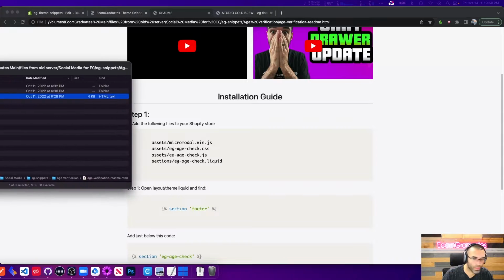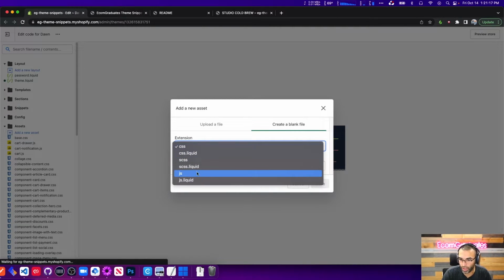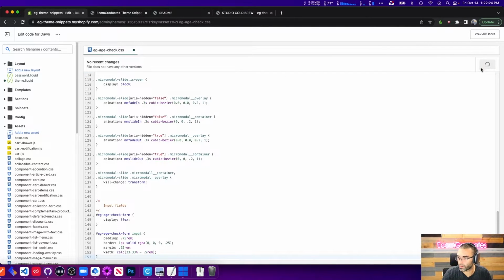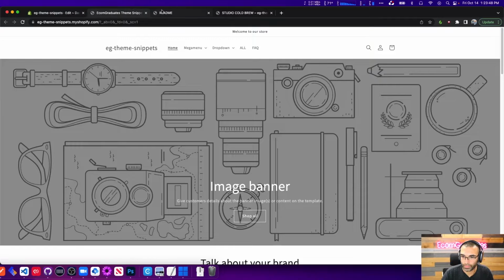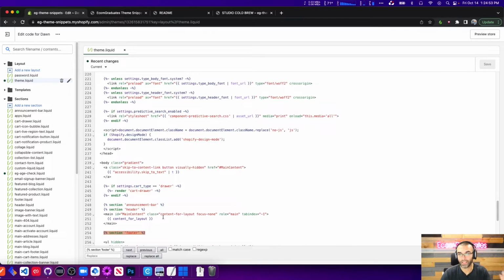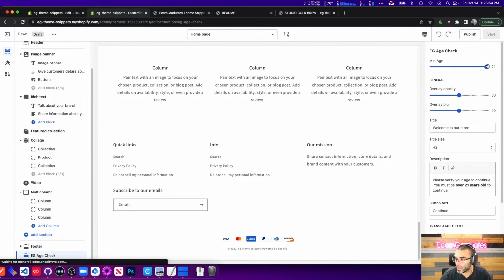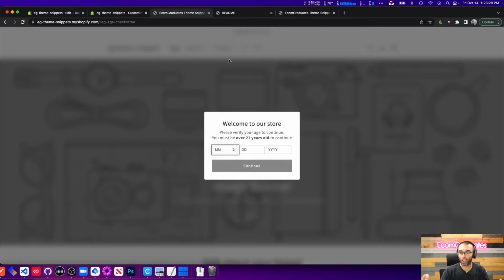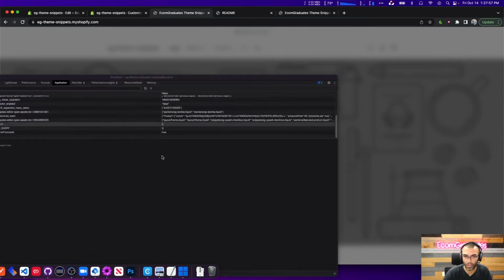How to create Age Verification Restriction To Shopify 2022 | shopify tutorial.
In this video we show you how to  add a age verification and age gate  barrier  to your shopify store without  monthly apps.
Websites can easily implement an age verification that looks professional to dissuade minors, assure legal compliance, and protect themselves from fines.Age Check is a crucial program for any online store selling booze, cigarettes, vapes, or other age-restricted products.

Grab the code here and follow the instructions to copy and paste it!